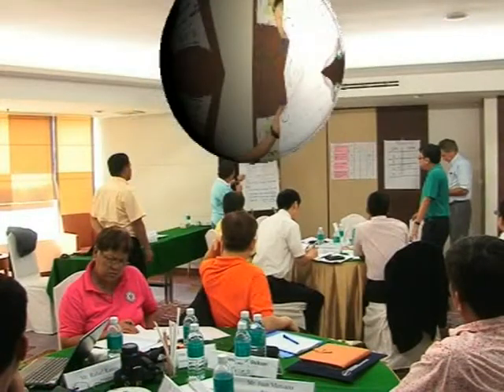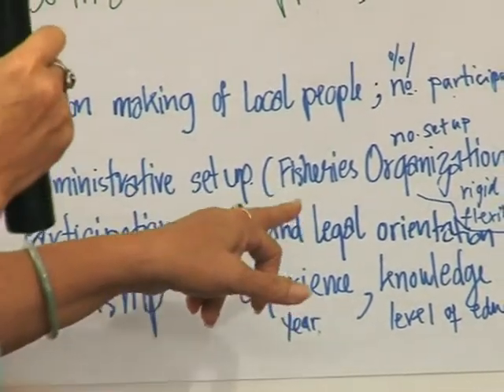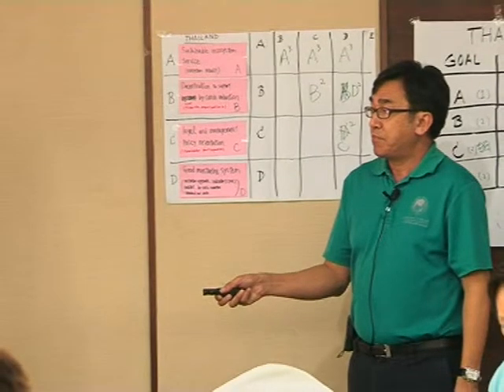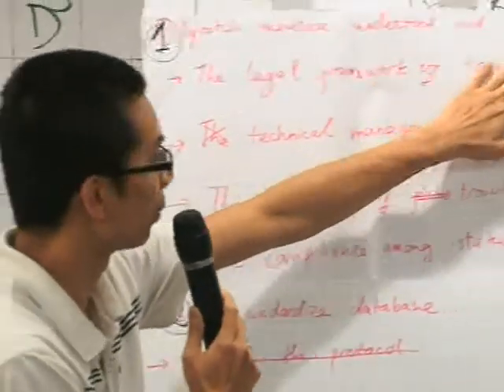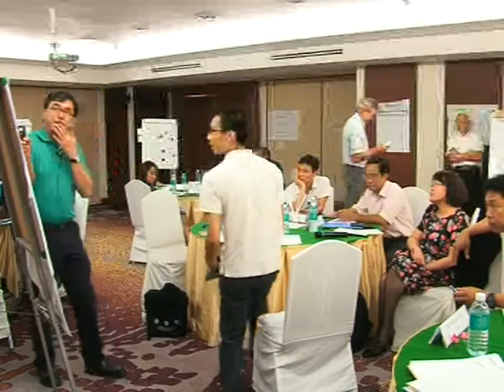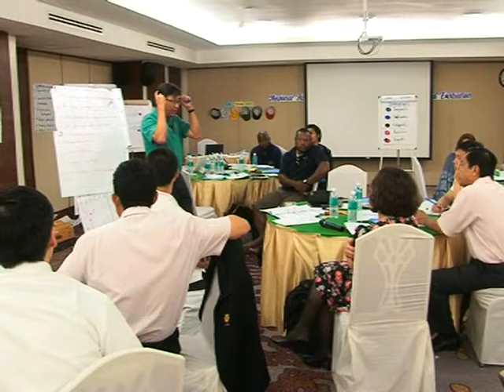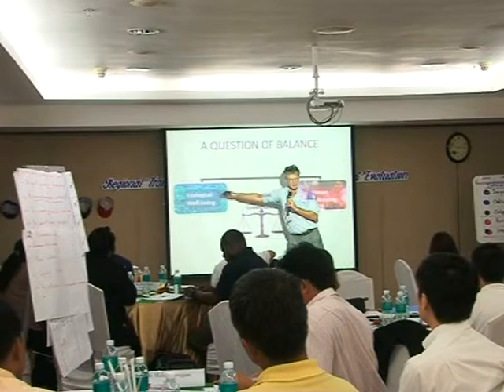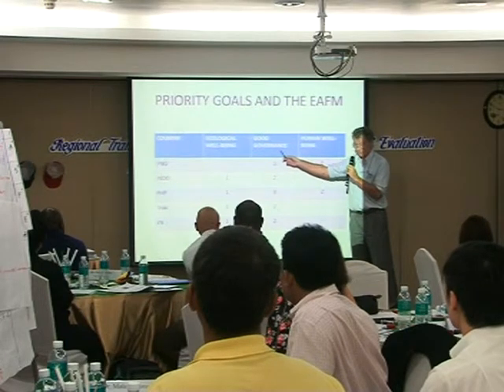FAO/GEF Regional Training on Project Planning, Monitoring and Evaluation (Disc 3 Track 2/4)